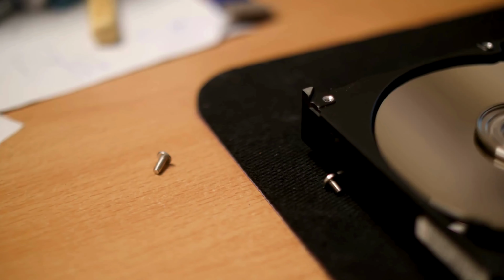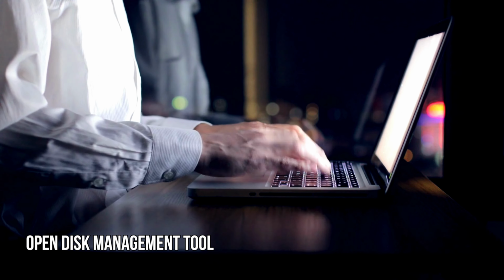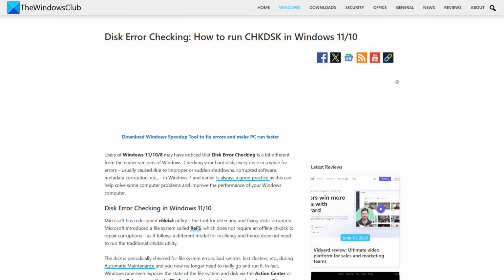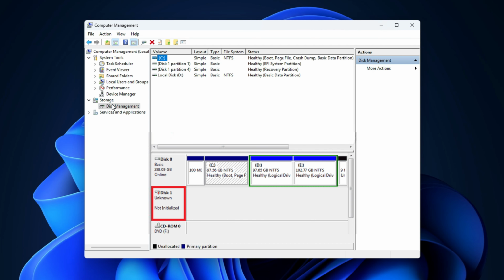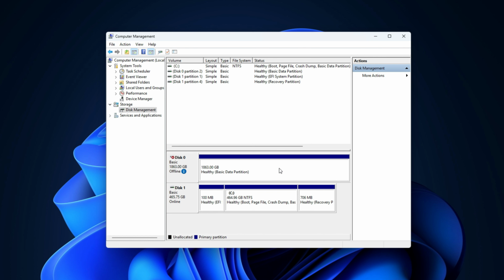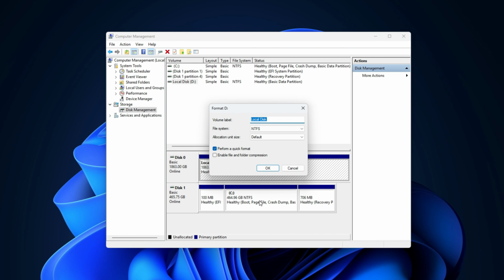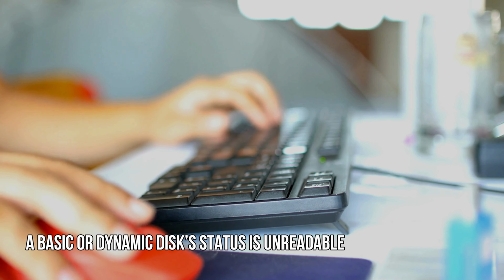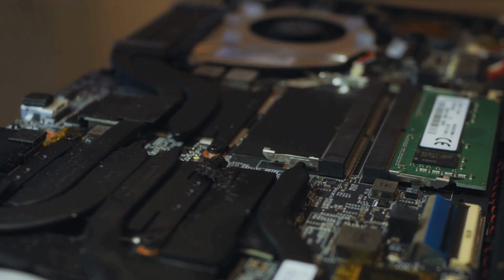Fix Disk Management Errors on Windows 11/10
Disk errors are one of the most common errors on Windows 11/10. It is also scary because all our data is on the disk drives, and even with backup in place, it's time-consuming to restore all of them. That said, most of these disk errors can be resolved, and this is exactly what we are going to talk about in this video. Check out the best tips for troubleshooting common Disk Management error messages on Windows PC.

One mistake, and you can lose all your data; there is no way to undo things without losing the data on those drives, so take care.

00:00 Intro
01:02 Open Disk Management Tool
01:40 A disk’s status is Not Initialized or the disk is missing
02:15 Bring it Online & Add Drive Letter
02:47 Check Device Manager for issues
03:06 A basic or dynamic disk’s status is Unreadable
03:32 A dynamic disk’s status is Foreign